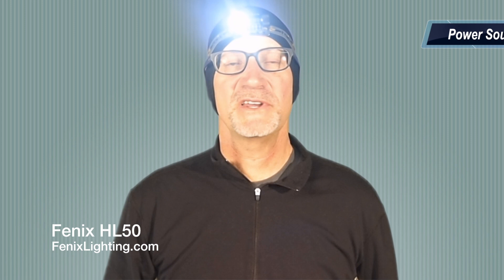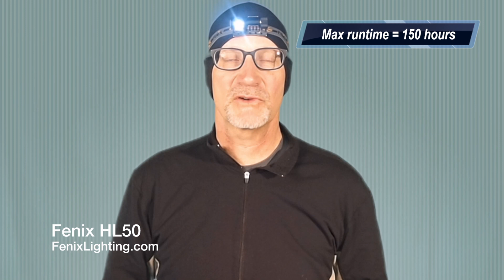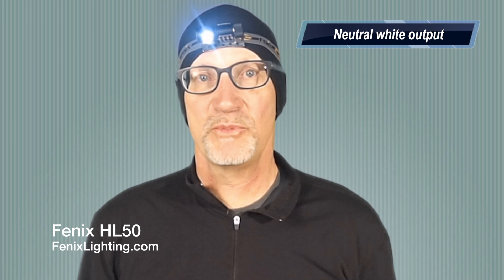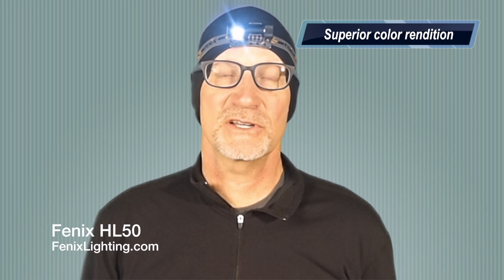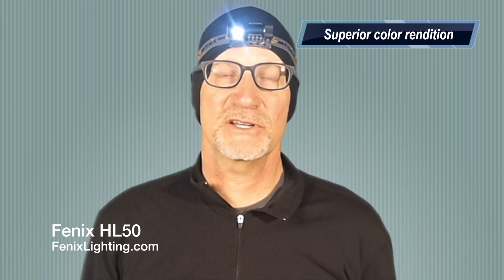Fenix HL50 Headlamp Preview Video from FenixLighting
The Fenix HL50 Headlamp provides 365 lumen Burst output and is powered either by CR123A or AA batteries.  Three normal brightness levels along with memory circuitry provide all-conditions use in tandem with neutral white output.  The Fenix HL50 Headlamp's lighting head is removeable to function either as a handheld or keychain light.  As with all other Fenix lights, this one is backed by a Limited Lifetime Guarantee from Fenix Lighting US.